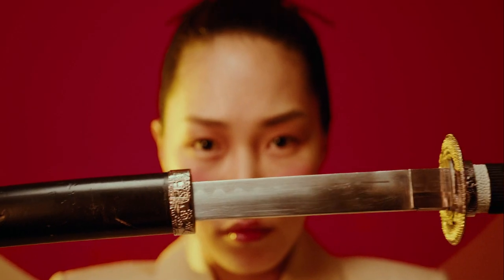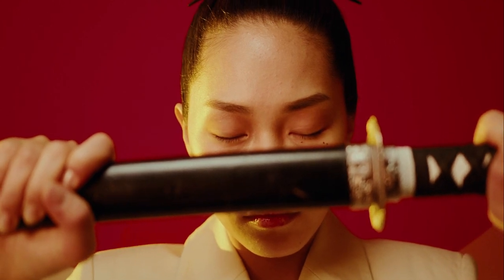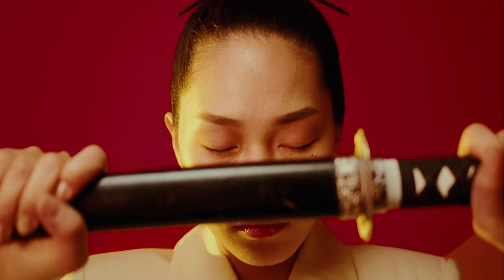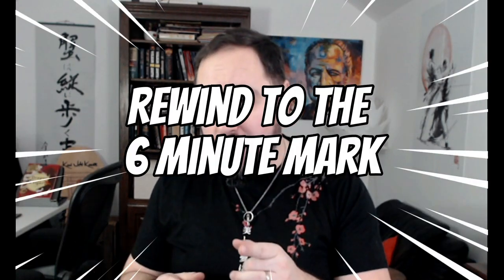Karate Classics? Boring! Let's Talk Weird Names and Deadly Techniques!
Alright, folks, it's time for the ultimate karate showdown! In this video, we're diving deep into the evolution of karate and exploring some of the weirdest, wildest styles out there. From Kissaki-Kai's deadly fingertip strikes to Budokan's animal-inspired movements, we've got it all. And don't even get us started on American Kenpo's flashy moves and catchy sayings. So put on your black belts and get ready to learn, laugh, and maybe even break a board or two.

That way you can stay up-to-date with all the channel has to offer!

If you want to learn more about Karate, you can get your own copy of the Bubishi

I can always recommend working on Cardio, and here’s a piece of gear that can really help you keep track of your goals and achievements!
Garmin Forerunner 45s

If you like the microphone I use:

Thank you Iain Abernethy, Jesse Enkamp, Patrick McCarthy, Andreas Quast and Jos Robert for all the inspiration and for making sure my feet stay firmly on the ground!